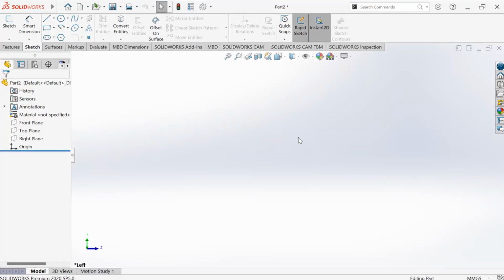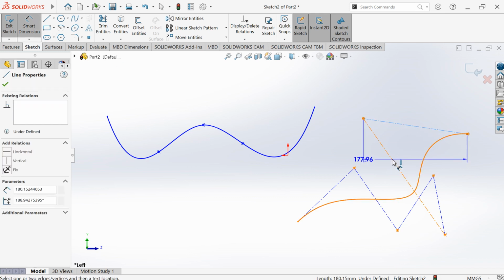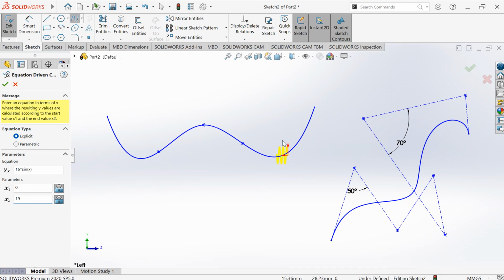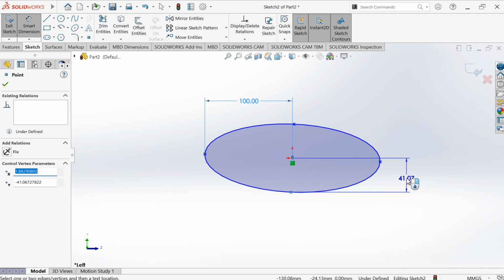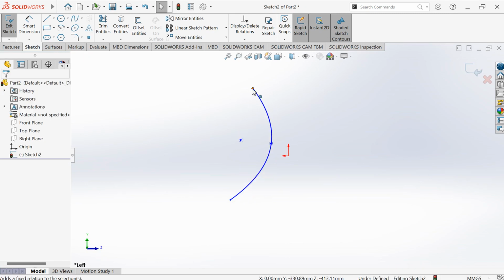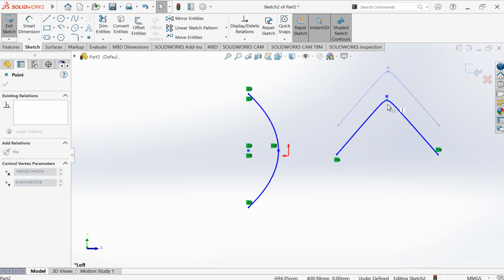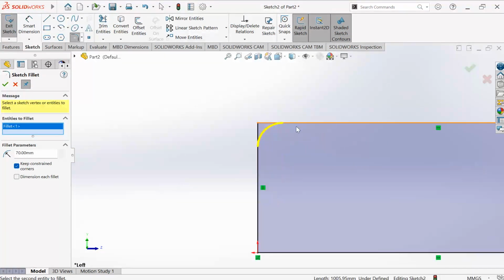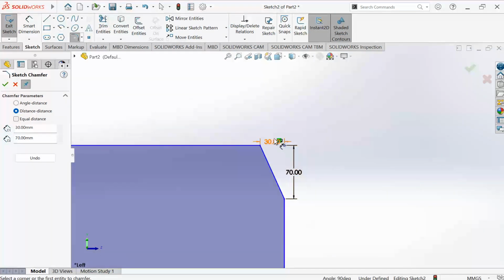solidworks Tutorial lesson 2: Sketch, Fillet,Spline,Ellipse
In this video I explain how to draw spline, Ellipse and sketch fillet(sketch chamfer) on Solidworks